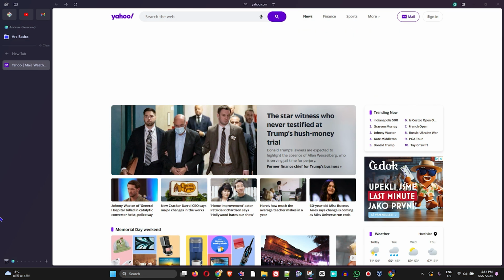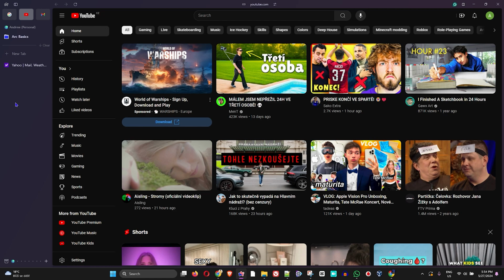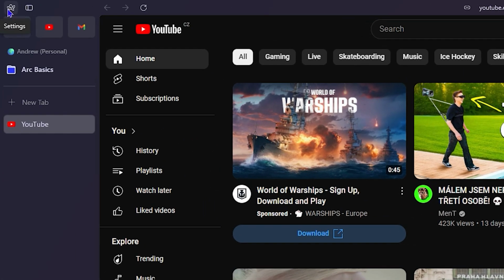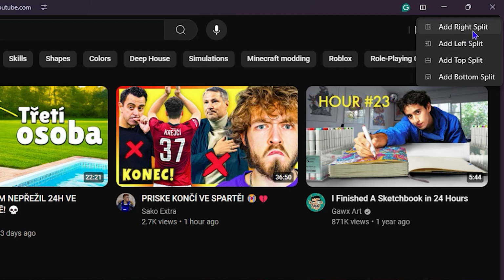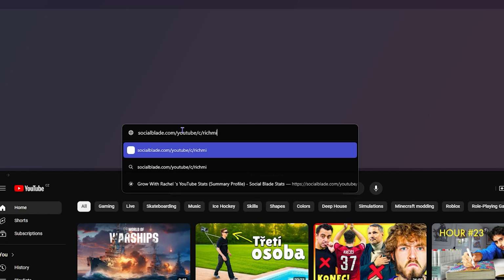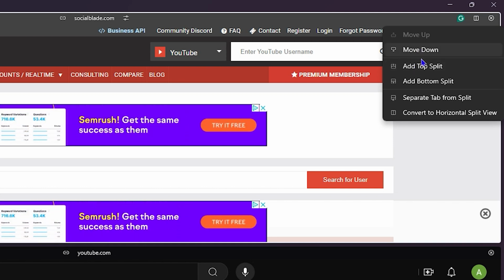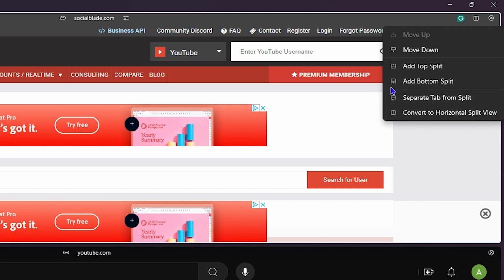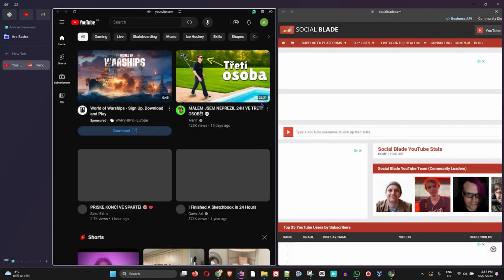How to Use Split View in Arc Browser on Windows 11 (Full Guide)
In this tutorial, I show you How to Use Split View in Arc Browser on Windows 11 (Full Guide).

SEO
How to Use Split View in Arc Browser (Full Guide)